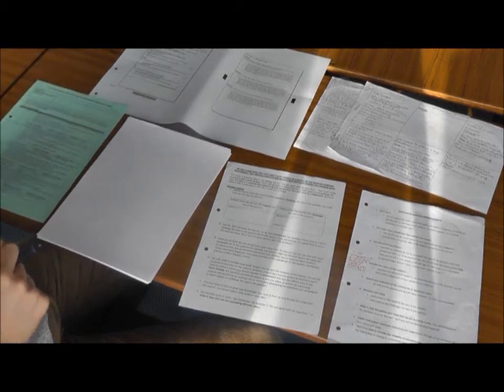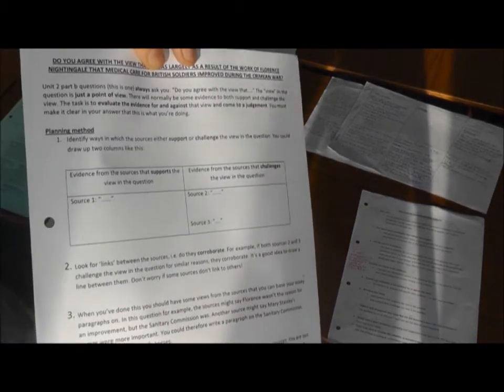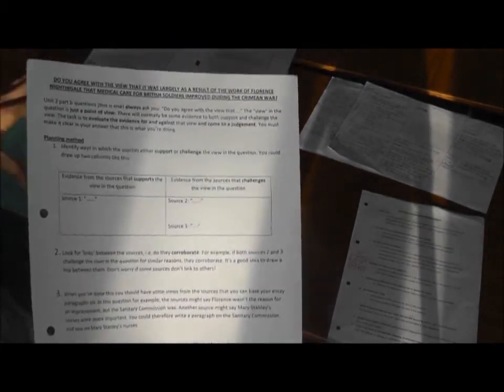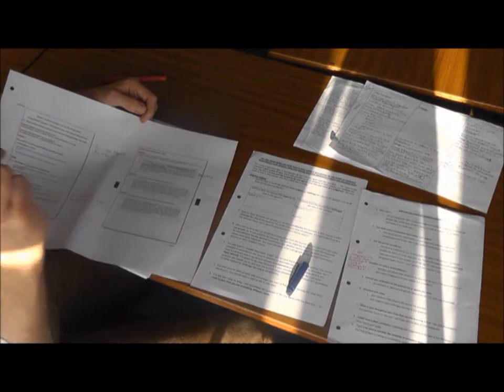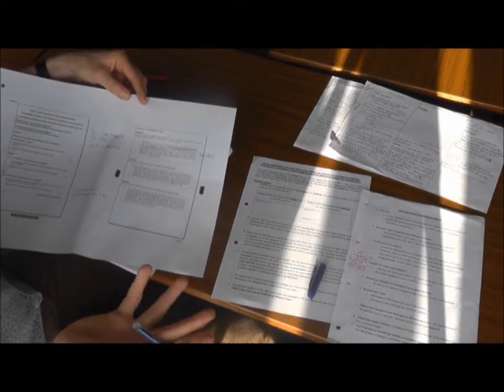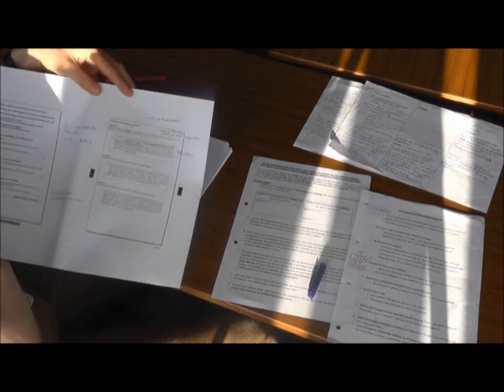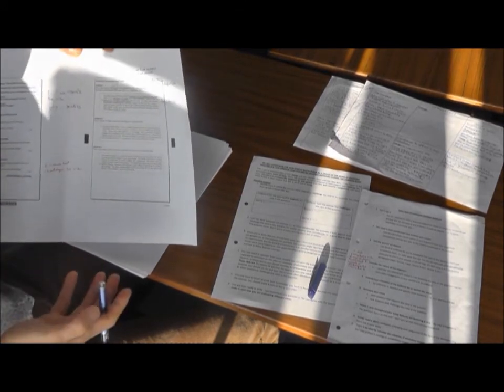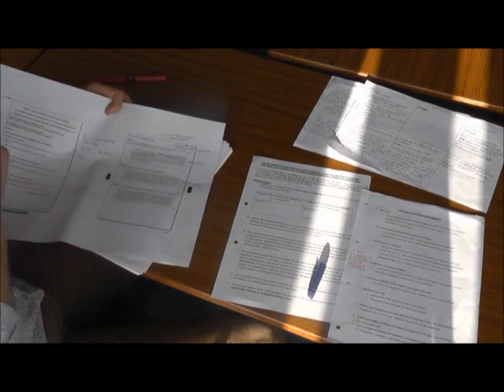How to write unit 2 part b essays: Video part 1